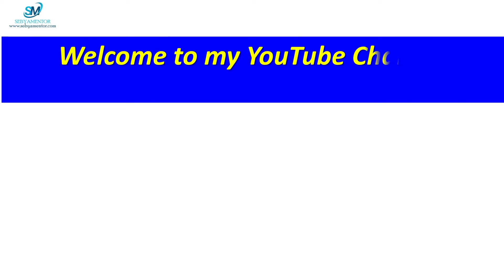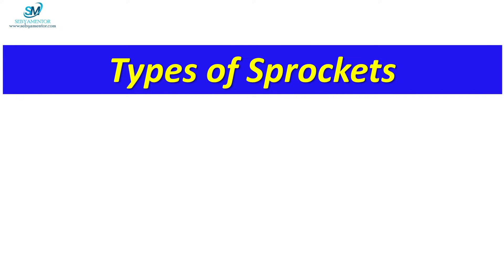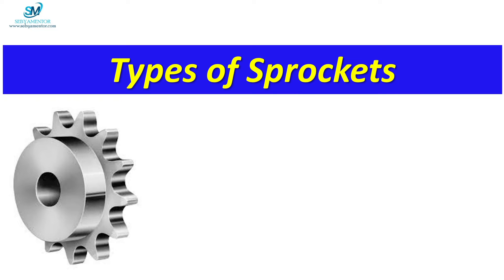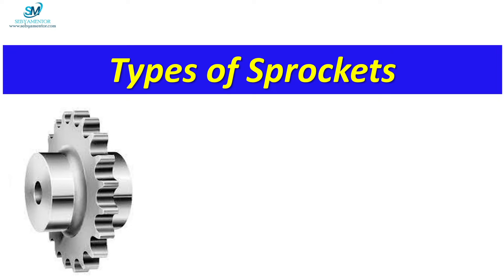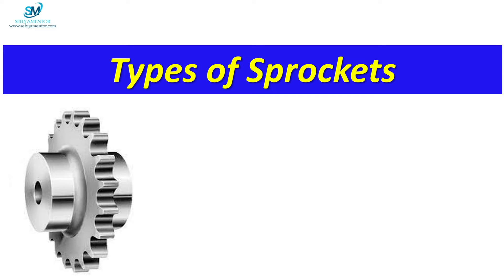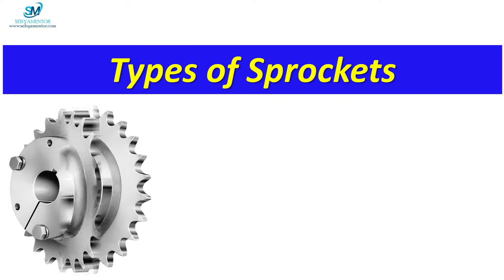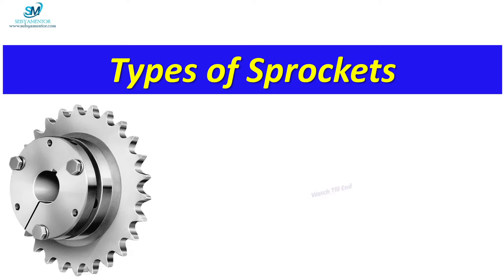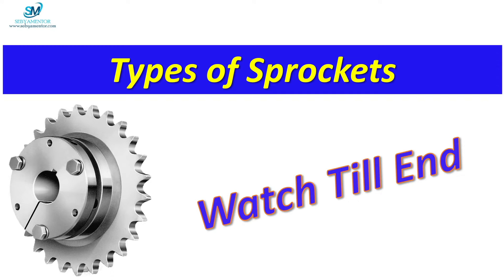Sprocket |Types of Sprocket | Different types of Sprocket | Sprockets used in Industry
In this video I have share different classification & types of sprockets and it's application. Sprockets are classified as follows
Type A ,Type B , Type C , Type D
There are different types of sprockets which are mentioned here:
Chain sprockets , Duplex sprockets , Industrial sprockets ,  Drive sprockets,
Triplex sprockets , Shaft sprockets ,  Simplex sprockets ,  Single pitch and double pitch sprocket , Drum sprockets , Steel split sprockets , Idler sprocket,
Bushed sprocket,  Multi-strand sprocket,  Quick disconnect sprocket,
Taper-lock sprocket ,Double plus sprocket.
Hope you will find the video very informative.
I have launched my Mobile App "sebyamentor" on Google play store in a view to enhance the skill level of the people working in the industry or the freshers who are going to attend any interview.
In this App you will get MCQ type questions & Video lessons on various fields of Mechanical Equipment as well Quality circle and Problem solving tools or analytical tools.
The link of my Mobile App is appended here you can download from Google Play Store. This is Free now for limited period after that one has to PAY SOME AMOUNT for subscription.
Avail the opportunity

My Previous Video Links are appended here.